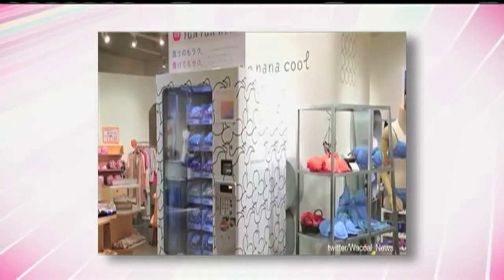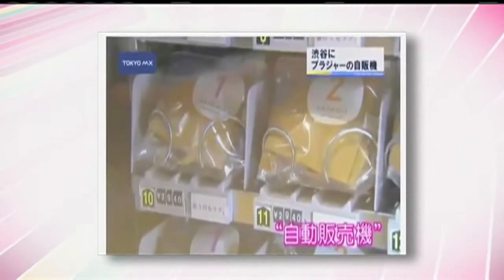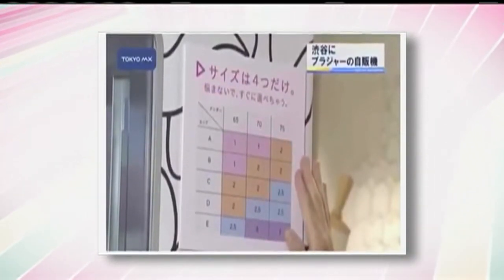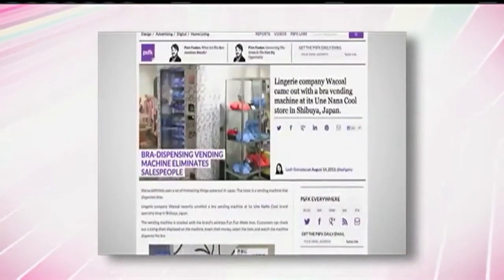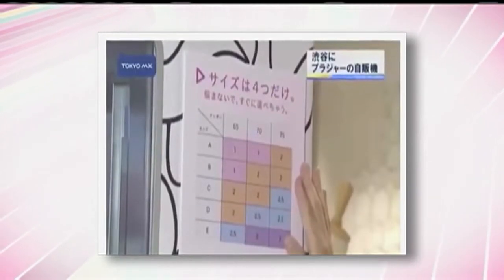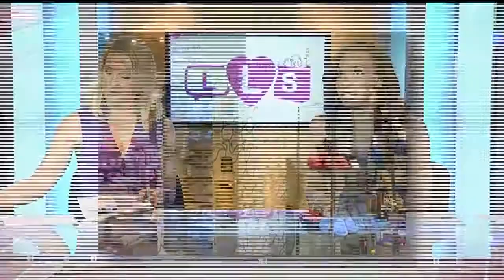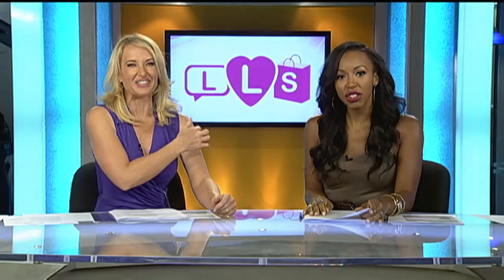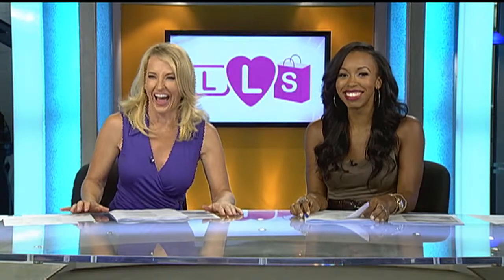Bra Vending Machine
Vending machines are stocked with food and other random things, and now- bras. Morgahn shares how one store has their very own bra vending machine.